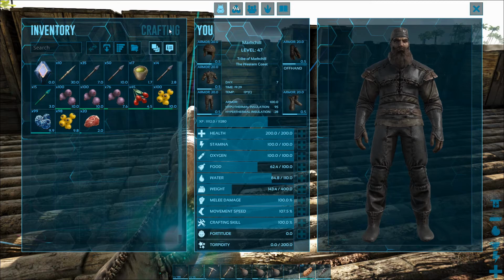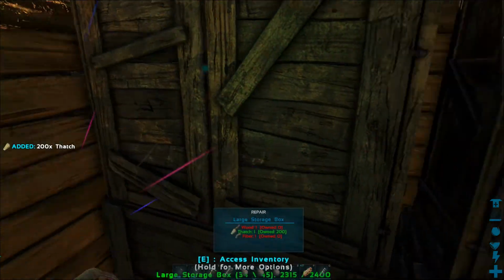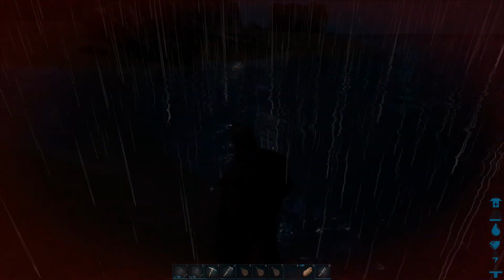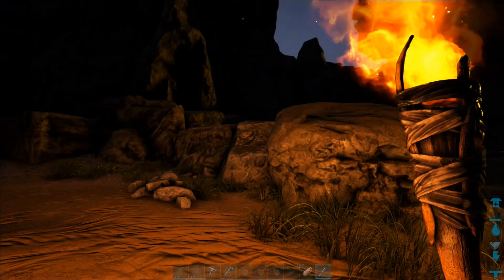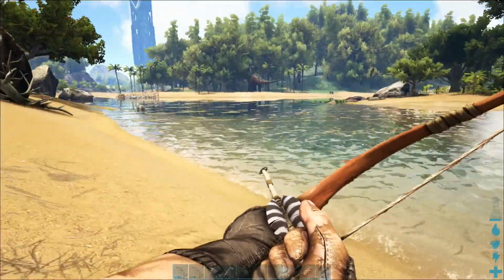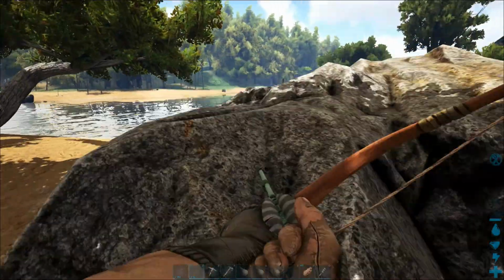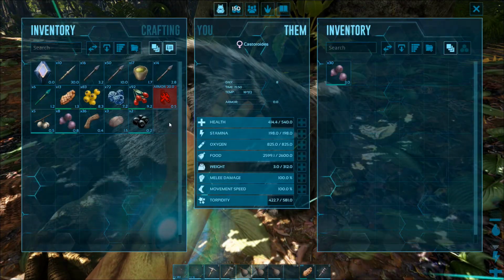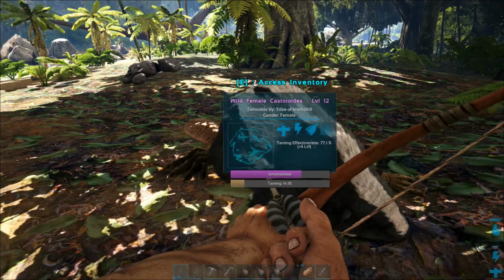Ark Survival Evolved Lets Play Part 13 Castoroides Taming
This is my let’s play on Ark Survival Evolved and this is partly blind let’s play due to updates I hope you like it and don’t forget to check out the links below

My Mods
7 Days to Die
Zombie Land
Fallout New Vegas
Zombie Land